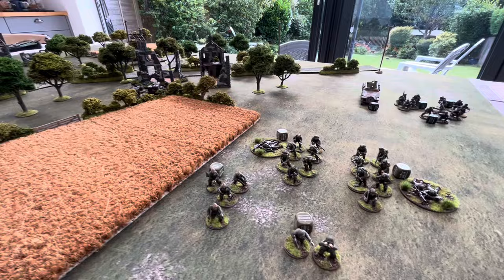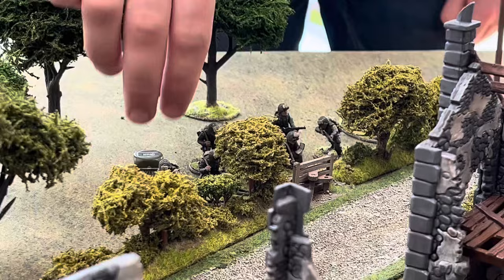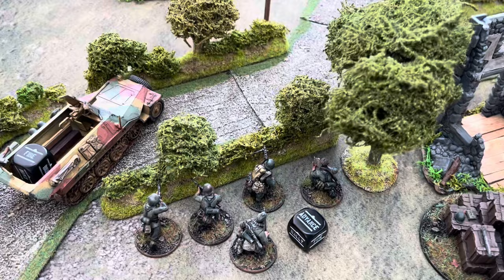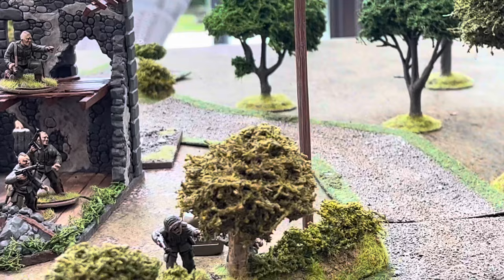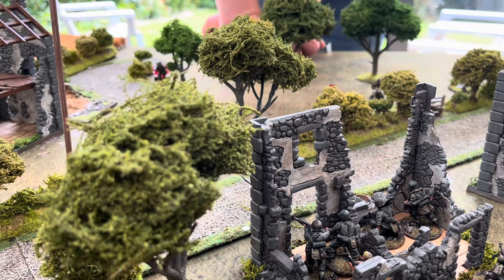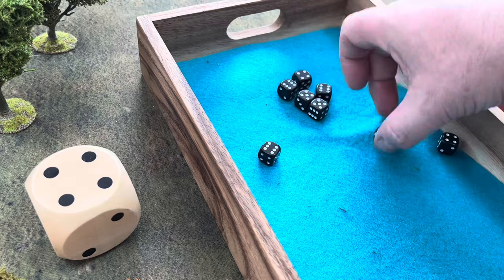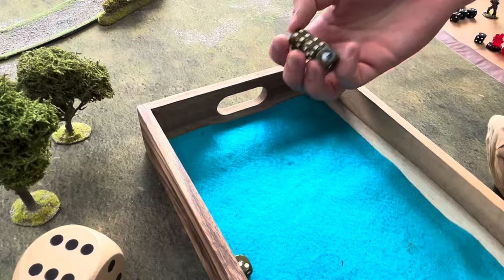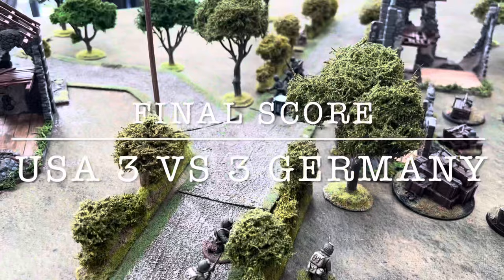29 Bolt Action Battle Report: Band of Brothers Starter Set, Learn the Game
New to Bolt Action, and new to wargaming John joins us at the Ministry of Miniatures to run through the rules of Bolt Action using the Band of Brothers starter set by Warlord and see what it is all about.

As a new player who wanted to try the Bolt Action rules and play using the Band of Brothers starter set by Warlord Games, John is keen to have a go, learn the rules and play the 101st Airborne.

Watch as this weekends report runs through the mechanics and basics of running a simple, yet fun game of Bolt Action…

…but who will win, the infamous US 101st Airborne Easy Company or the German grenadiers with their half track.

The battle will unfold across ruins and hedgerows in a skirmish that can only have one outcome!

Another great battle, fantastic board and a few laughs and banter along the way…

…but who will win, watch and see!

Let us know you like the content we are producing and to keep us creating these videos... but also let us know what else you want to see.

Chain of command, Sharp Practice, Never mind the Bill Hooks, Black Powder or even MeSBG!?

Help us grow the community and produce better battle reports.

The Ministry of Miniatures

Or you could buy us a coffee as a thank you!

Thank you to our Patreons:
Field Marshal Grey Wolf. 👍🏻